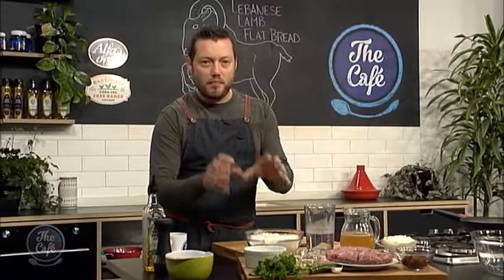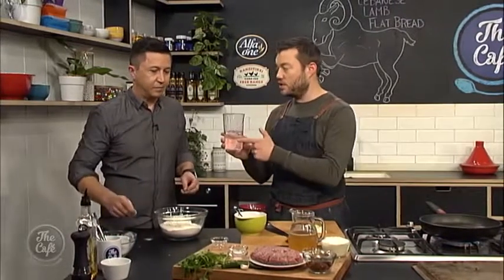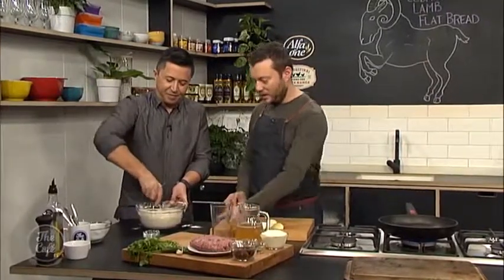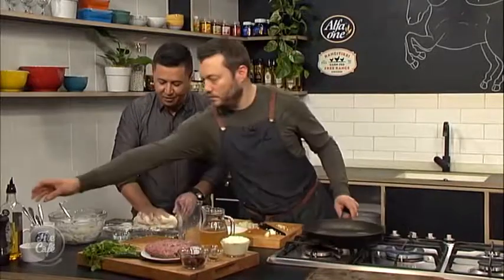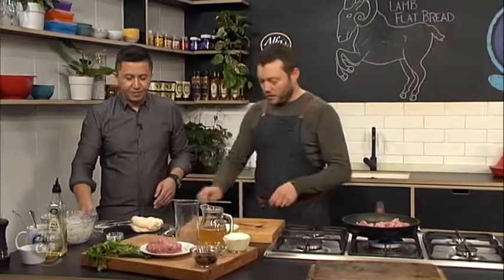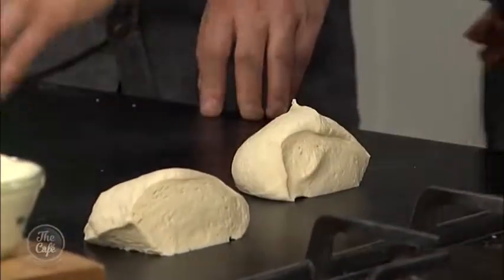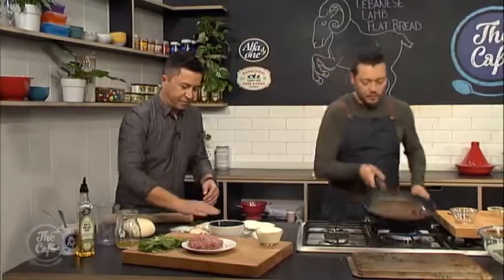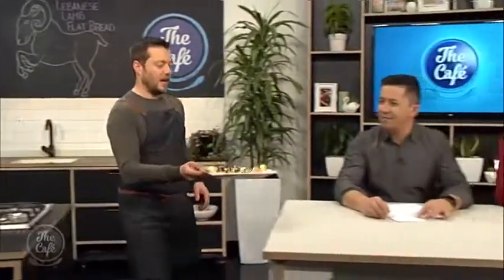Lebanese Lamb Flatbread